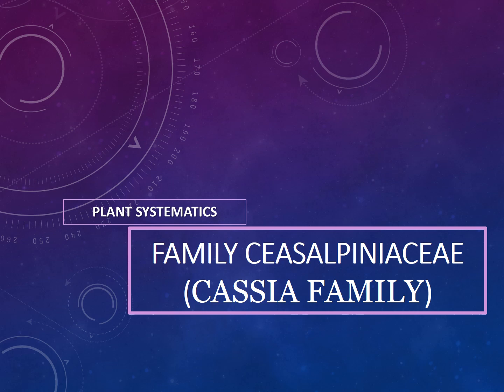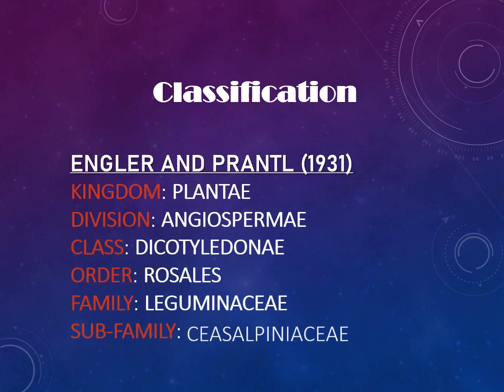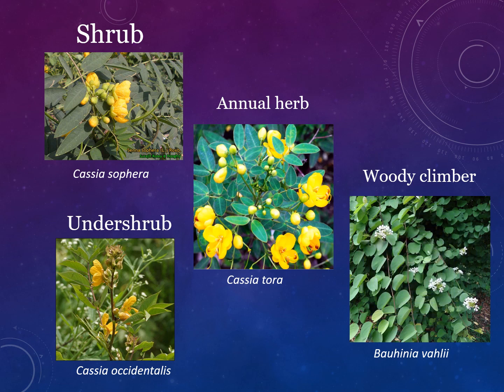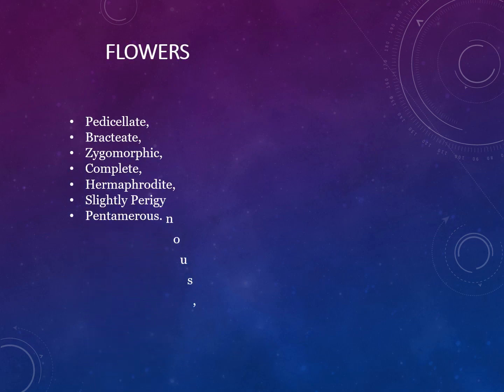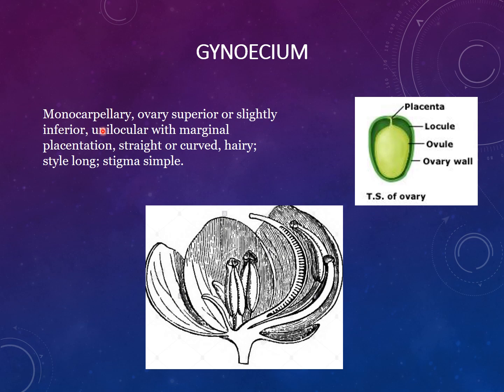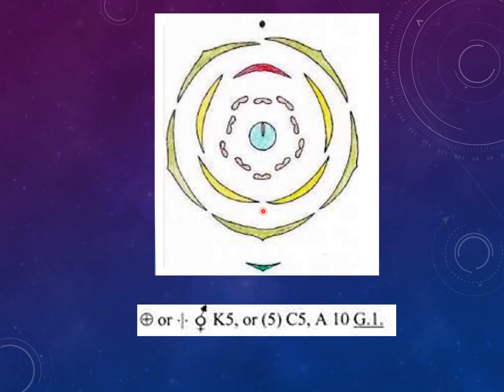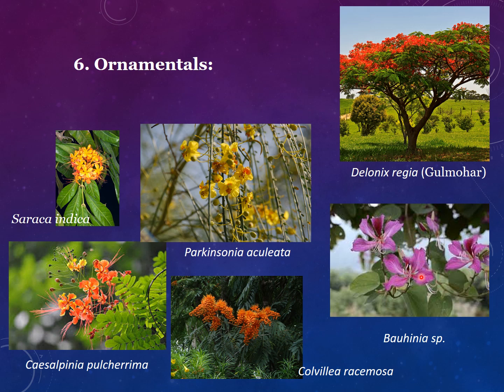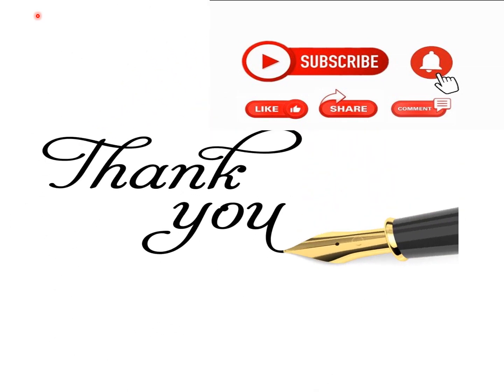Family Ceasalpiniaceae| Cassia Family | Leguminaceae Family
In this lecture, Family Ceasalpiniaceae is described in respect to their morphology, distribution, classification and economic importance.